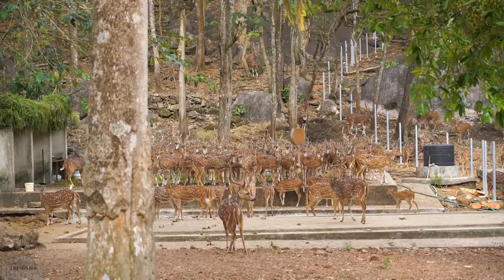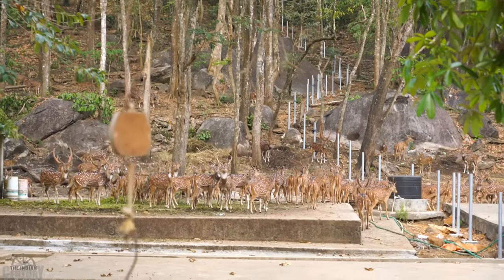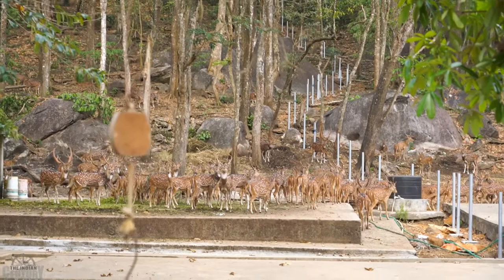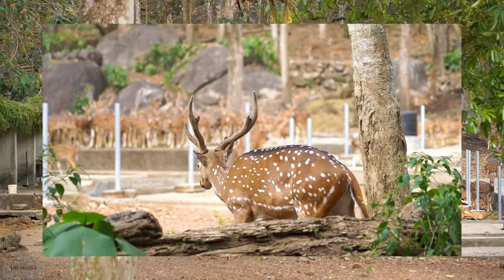NEYYAR SANCTUARY DEER PARK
Neyyar Wildlife Sanctuary, located in the southern state of Kerala, was declared as a sanctuary in 1958. The Sanctuary houses Crocodile and Deer Rehabilitation and Research centers. And this video would be giving you more information regarding both. So, watch the Entire Video to enjoy the beauty of the sanctuary and the animals inhabited there.